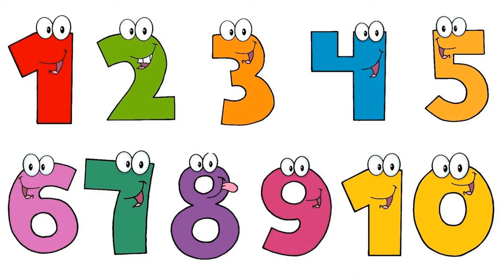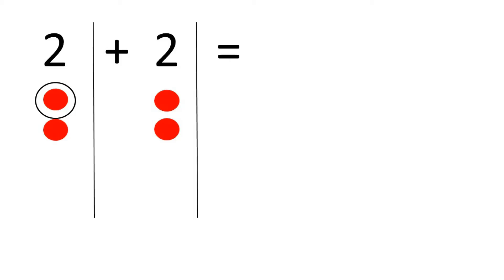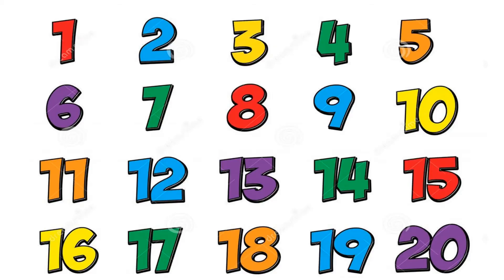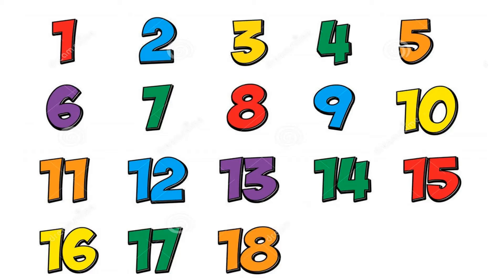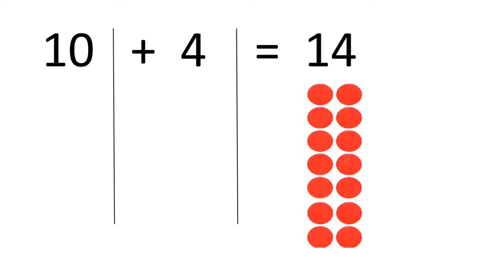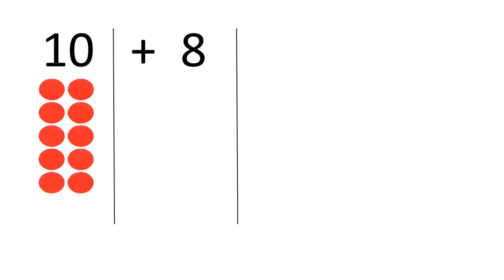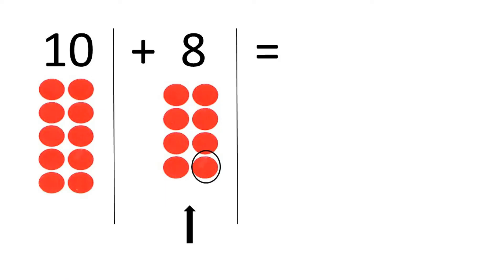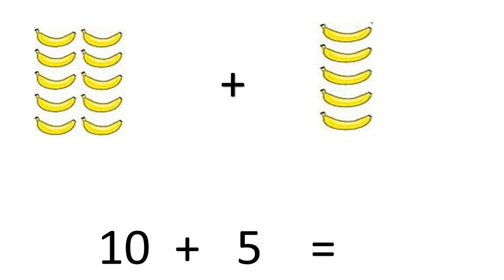Addition Numbers 1-20